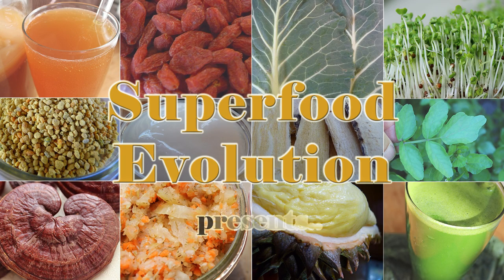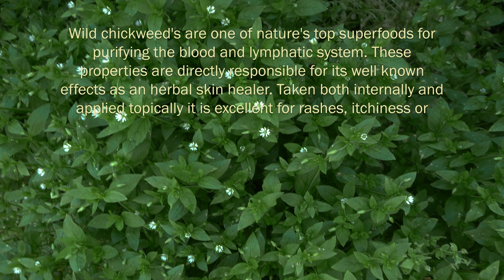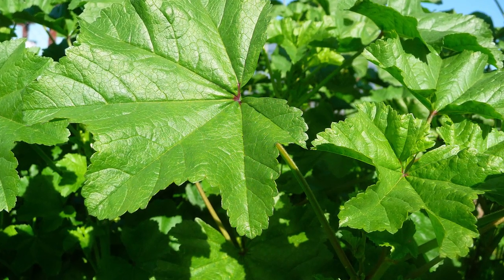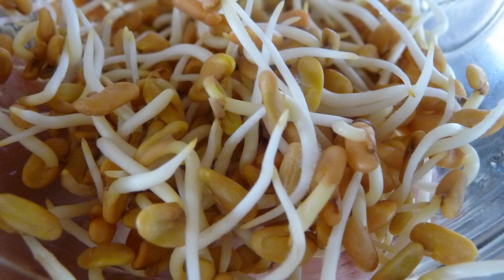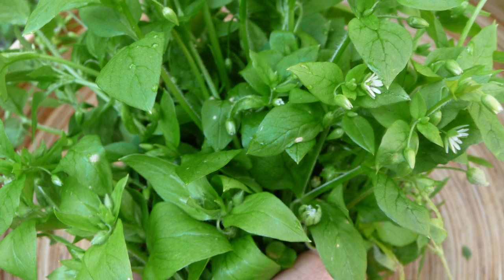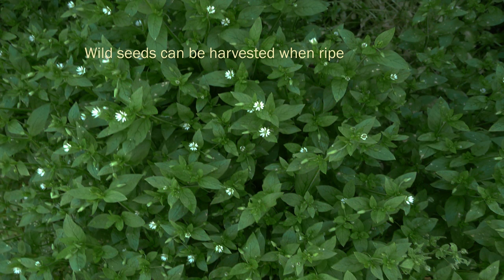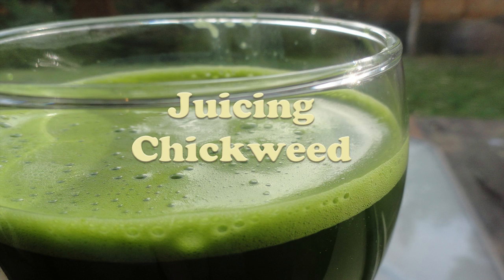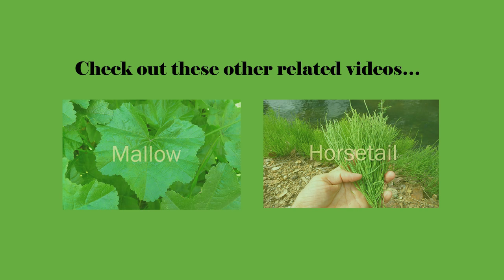What is Chickweed? A Wild Edible Green for the Lymph and More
Wild chickweed is a cleansing, demulcent and expectorant herb useful for purifying the blood, the lymph system and healing the skin. Containing various compounds triterpenoid saponins, rutin, coumarin and other antioxidants, chickweeds are one of the most common wild edibles growing all over the world. Learn more about where it grows, how to identify and harvest your own.

Recommended Supplies
Edible Wild Plants for Beginners: The Essential Edible Plants and Recipes
The Wild Wisdom of Weeds: 13 Essential Plants for Human Survival